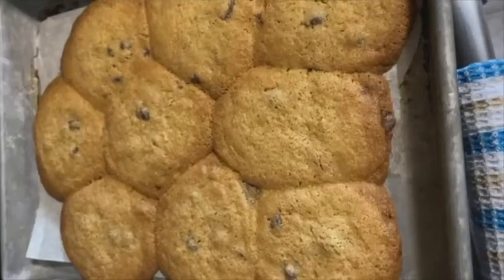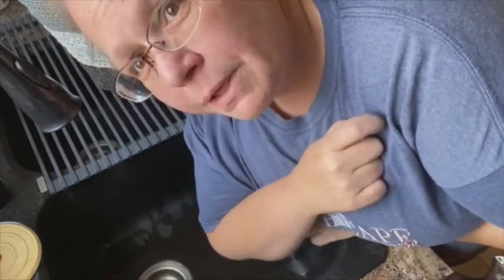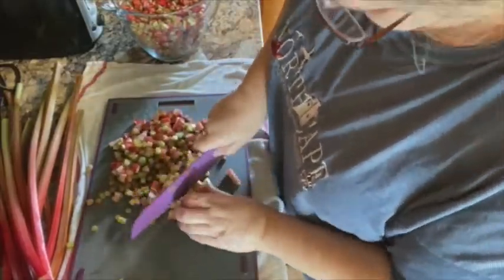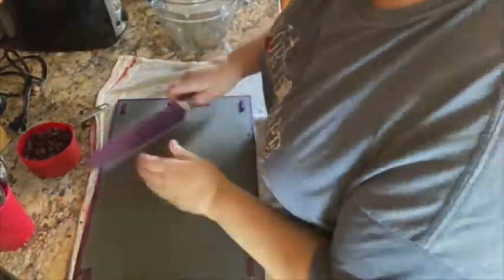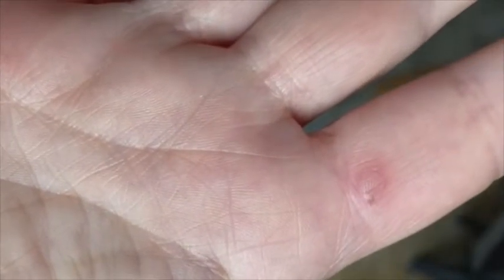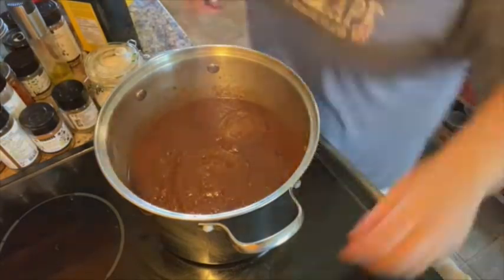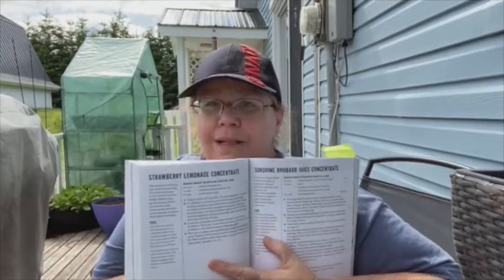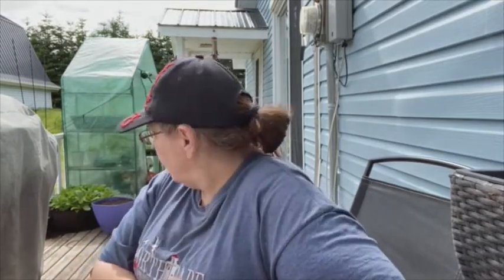Things never go as planned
All the fabulous online recipes from Bernardin.

The complete Bernardin Canning Book.   This book is geared more towards the Canadian flavours which I love.

The American side and all these fabulous flavours.